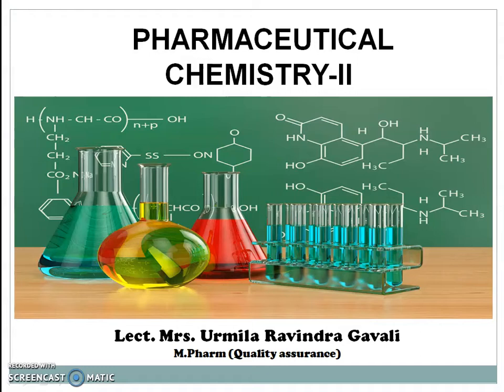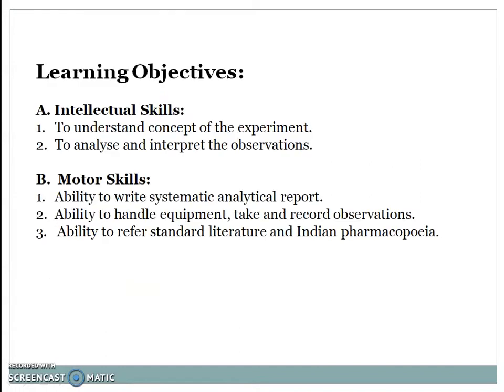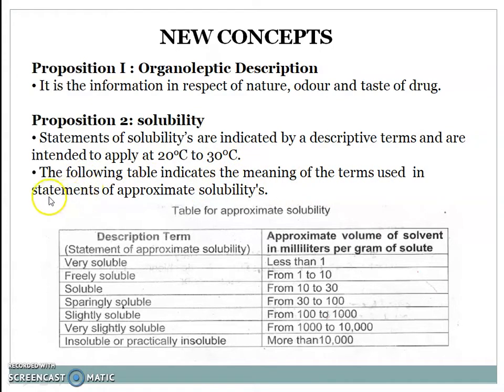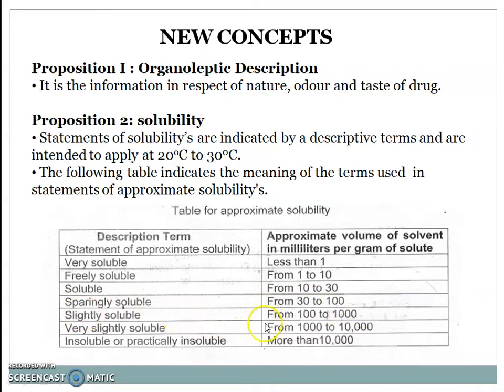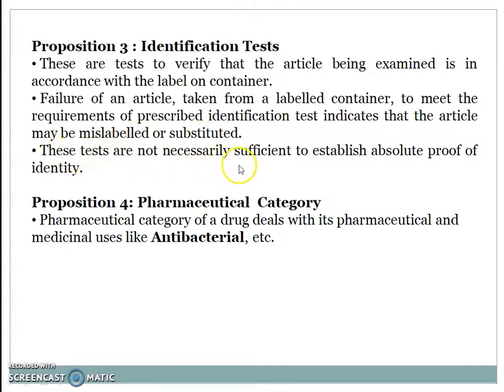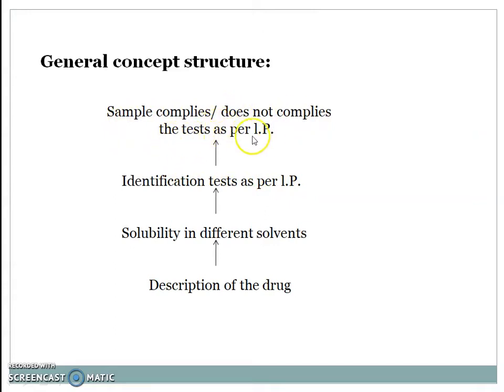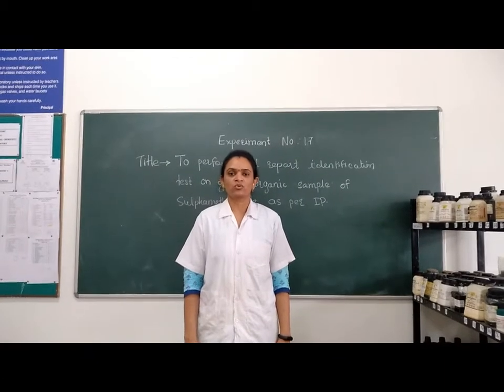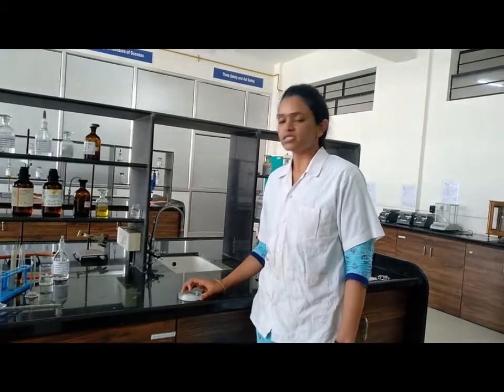Pharmaceutical Chemistry-II (Experiment No.17)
Pharmaceutical Chemistry-II (Experiment No.17- Identification test for Sulphamethoxazole)